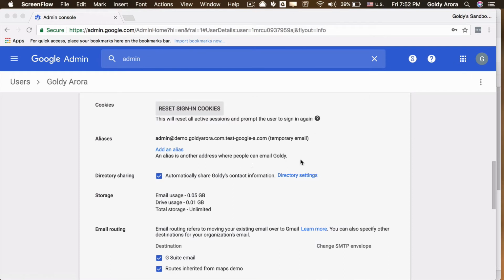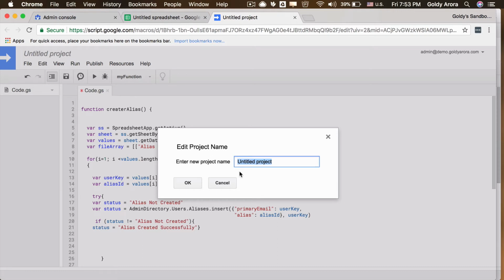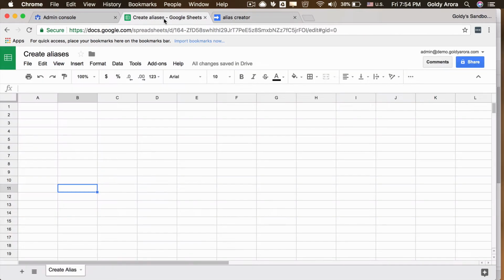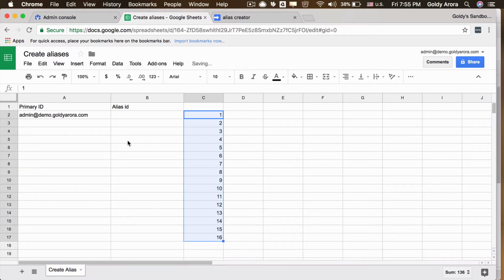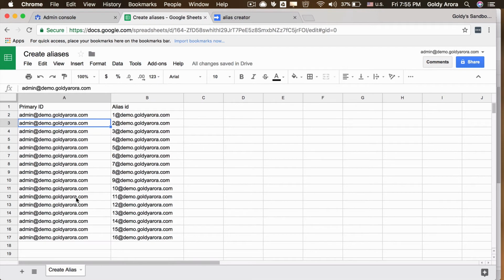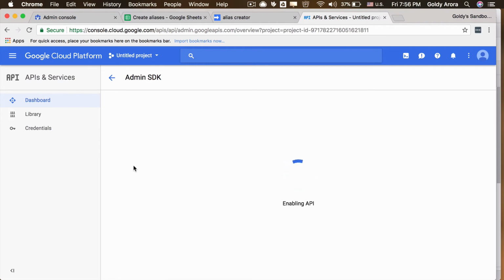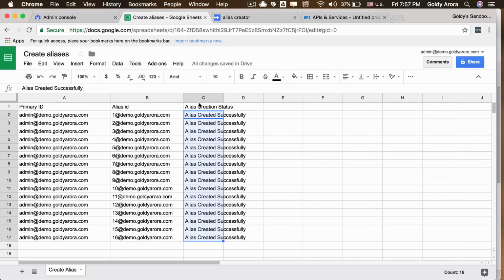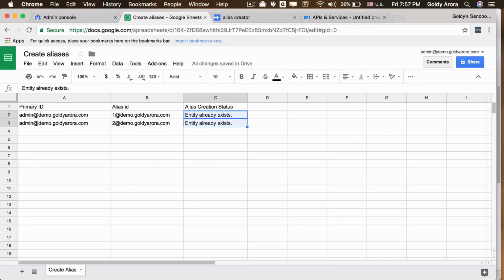Create G Suite Aliases in Bulk with this script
Do you want to create lots of email aliases (nick names) for your users in G Suite, and finding doing it manually painful?

Here is a simple script which let you create Gmail Aliases in bulk right from your Google Sheet.

Some Other Posts You may like-:

1. How Your employer can access your emails in G Suite without knowing your password =

2. Are you getting lots of emails because you are part of a Google Group? try this Advance Gmail Filter =

Regards,
Goldy Arora